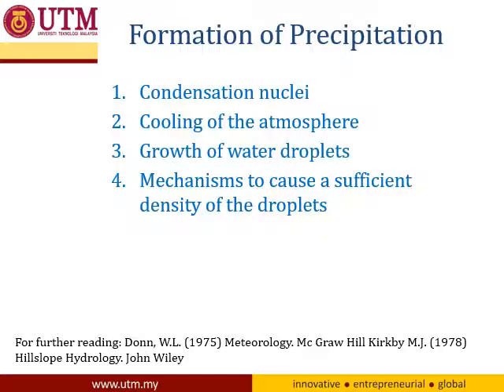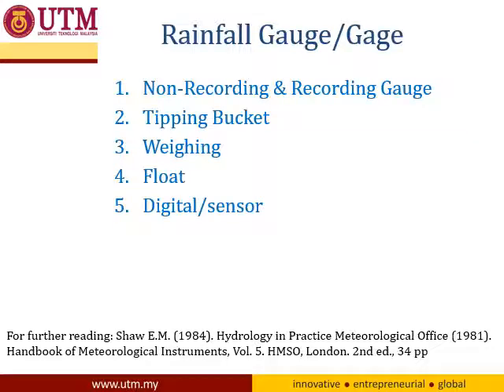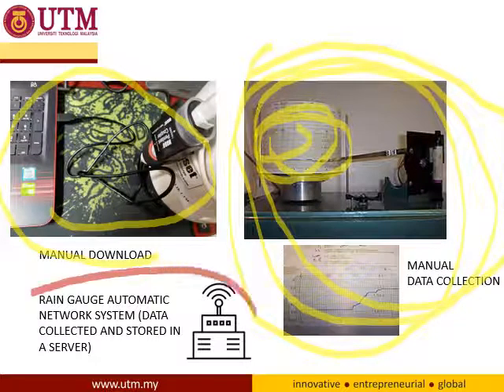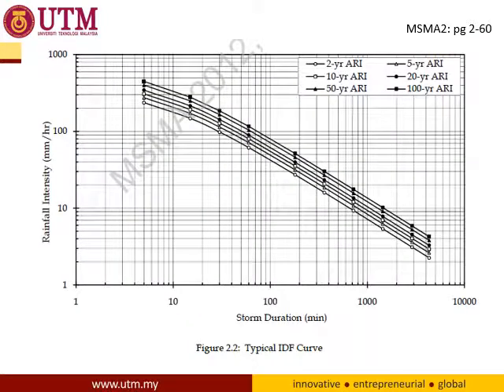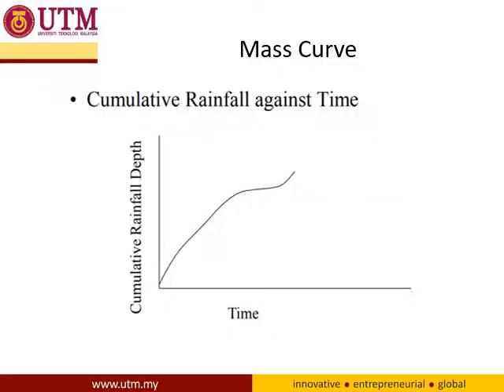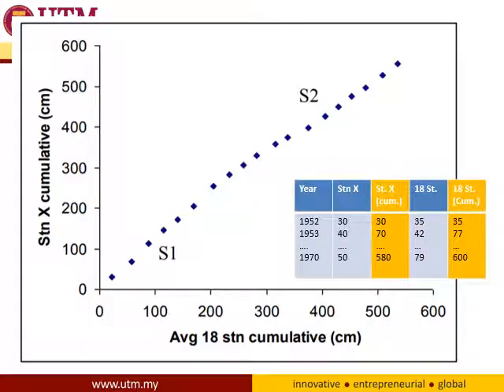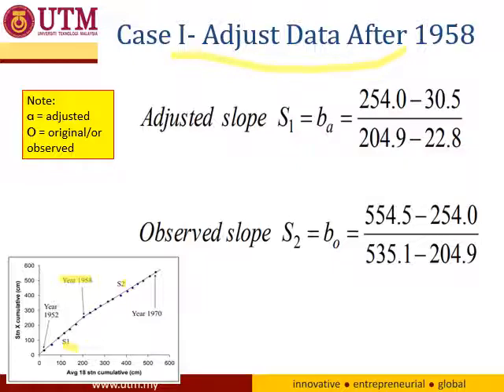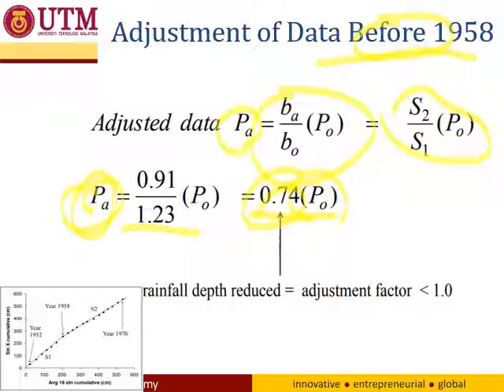Chapter 2 Precipitation DR NOR ELIZA ALIAS PART A (ENGLISH)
This video is dedicated to the students of School of Civil Engineering, Universiti Teknologi Malaysia, Hydrology and Water Resources Class. No its not long..36 minutes only.. Do Not Sleep ! You may pause as you may.